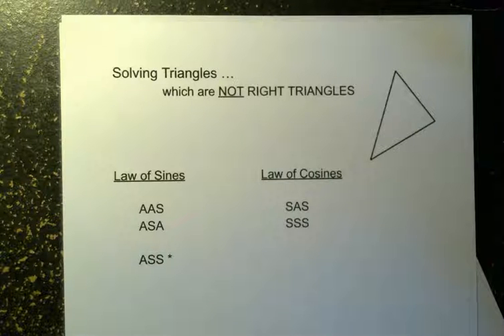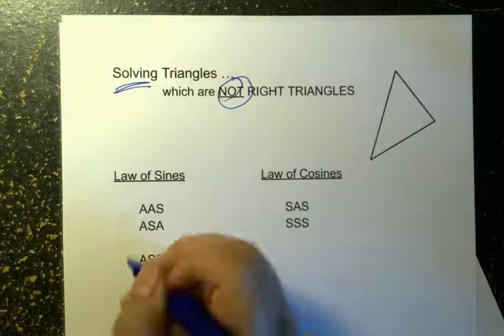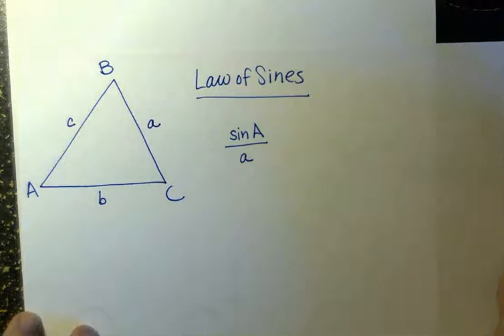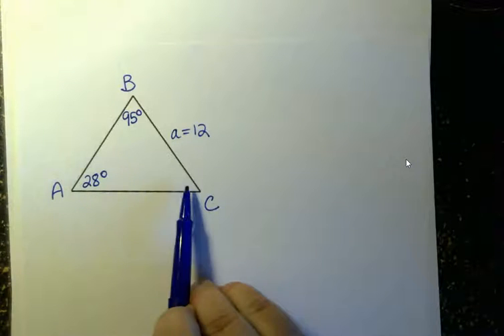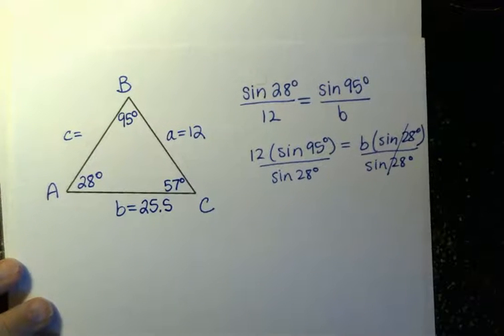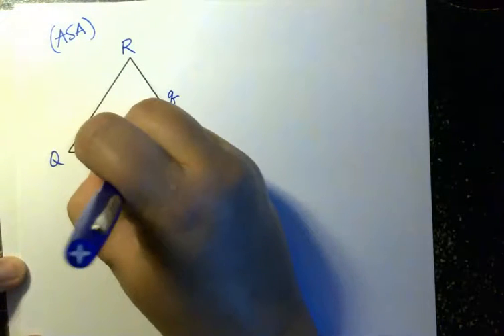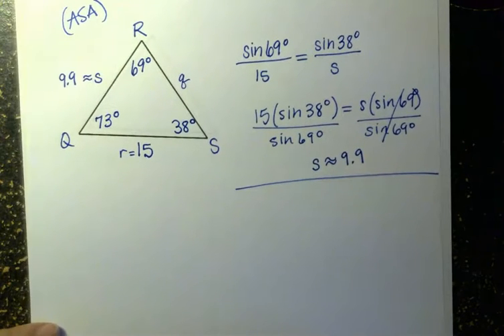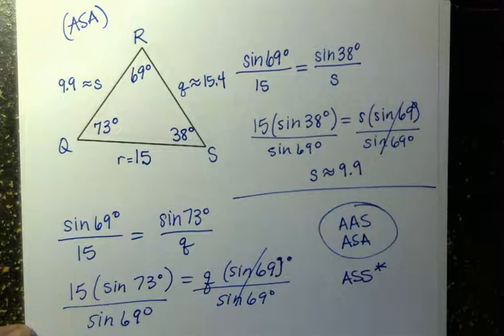Law of Sines AAS and ASA (DE PreCalc, Sect 6.1)